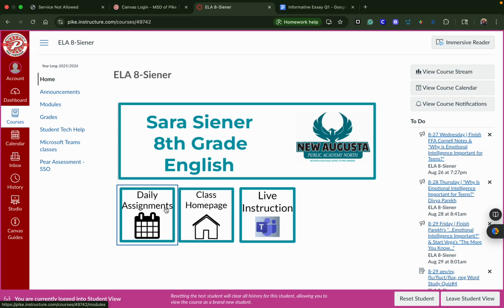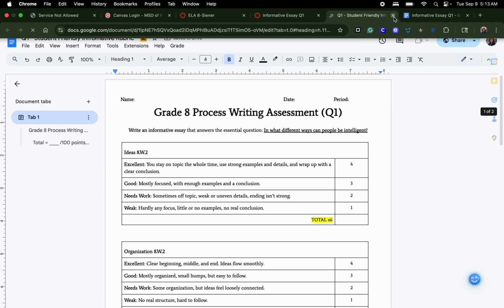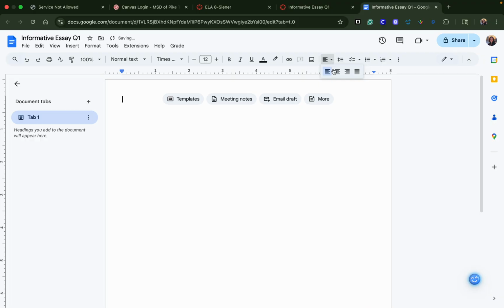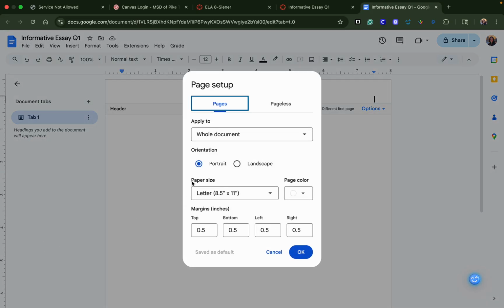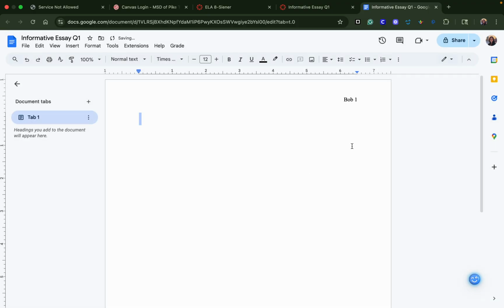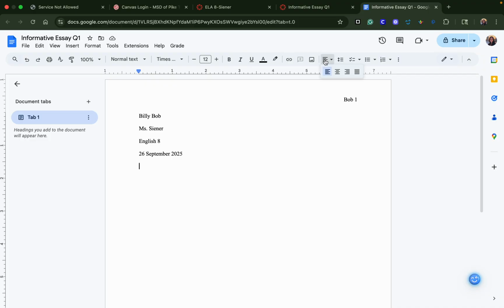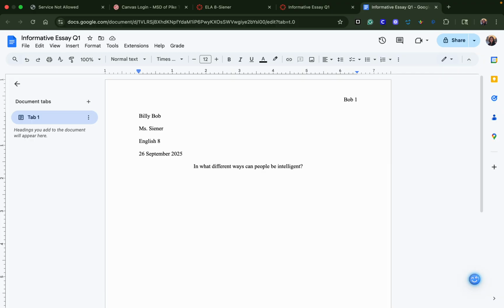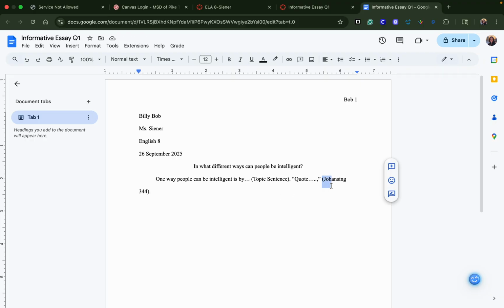MLA Format Set Up Informative Essay Q1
Google Document Set Up for MLA Format. The microphone is connected to the computer and can get very loud as I am typing.